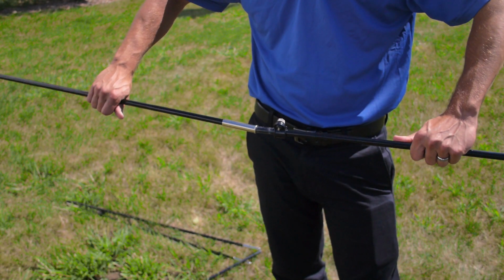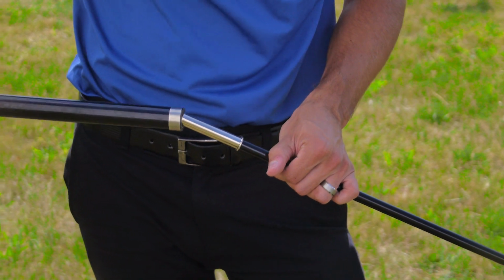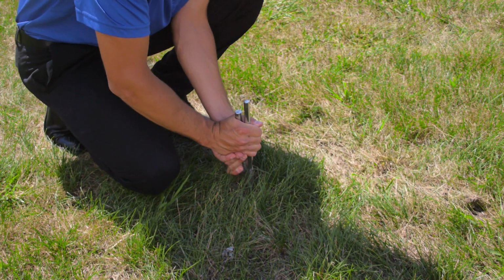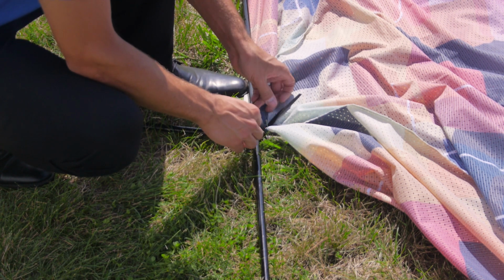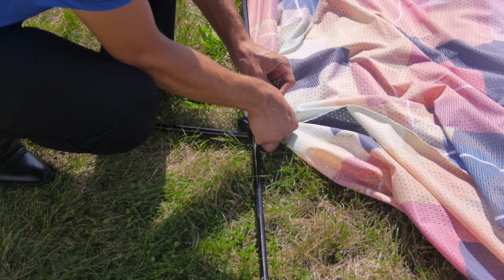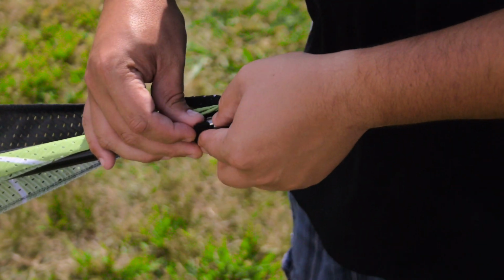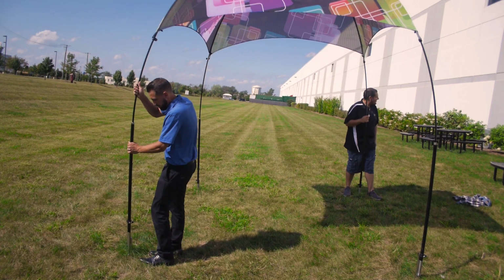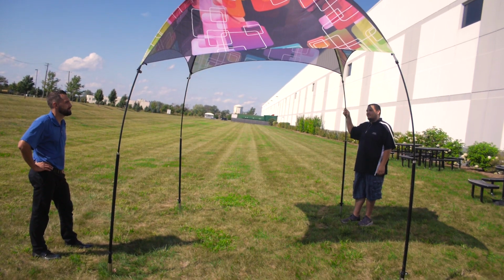How to Setup: Zoom™ Flex Tent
Lightweight and simple, the Zoom™ Flex Tent features four fiberglass legs and a printed, mesh graphic canopy to provide shade. The Zoom Flex tent comes with ground stakes and is ideal to use at festivals, fairs, sporting events and more where fast assembly is required.